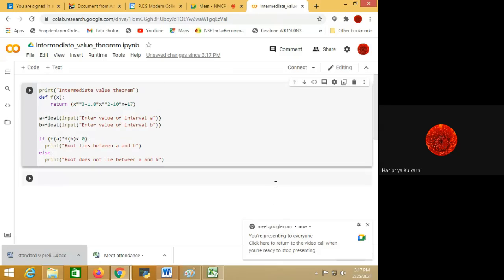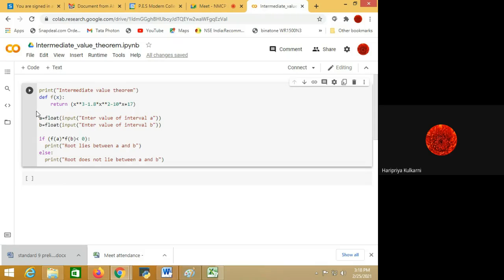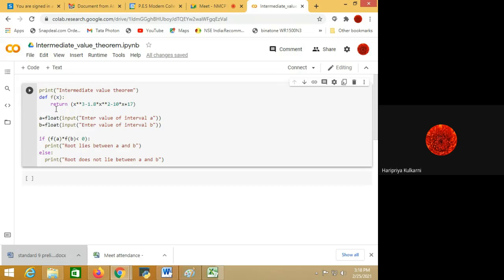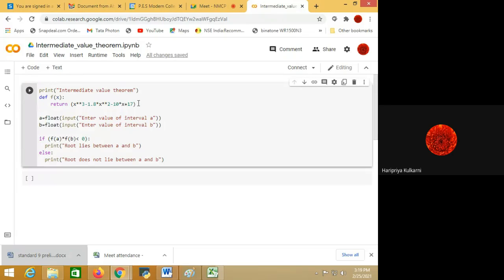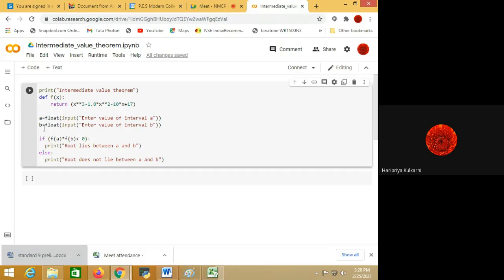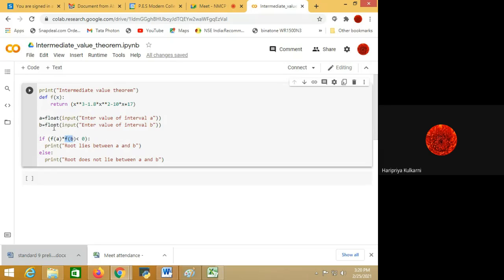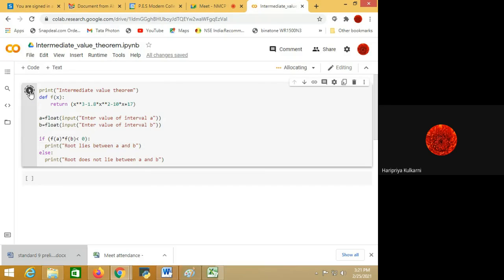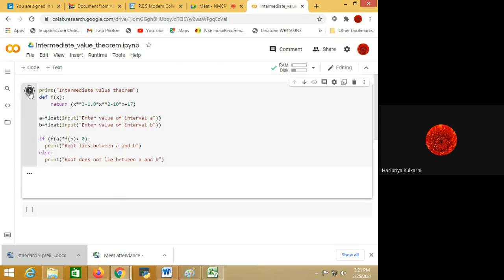Intermediate value theorem in python colab